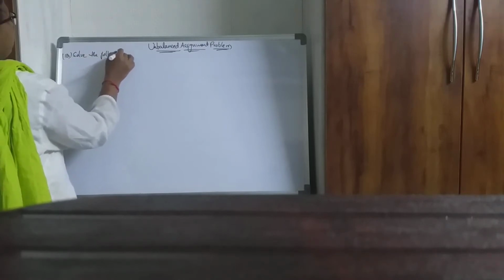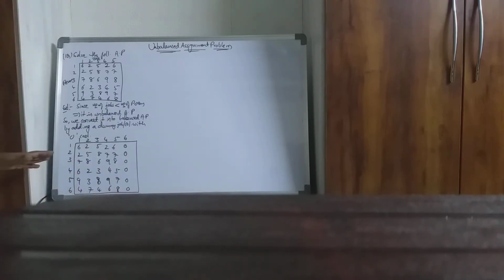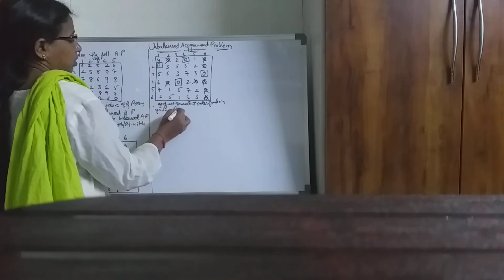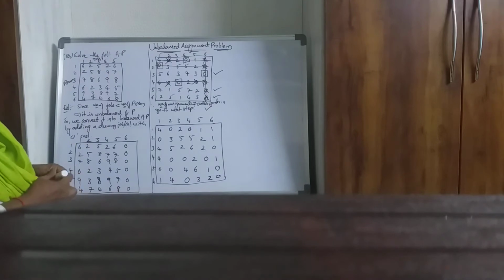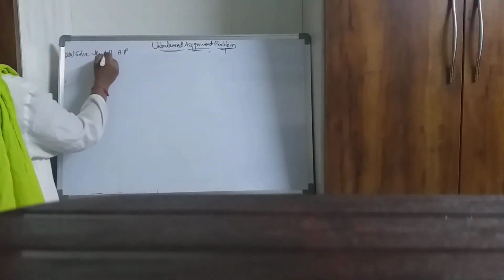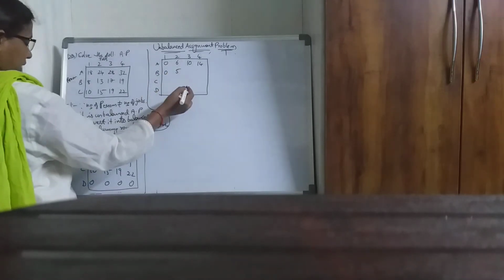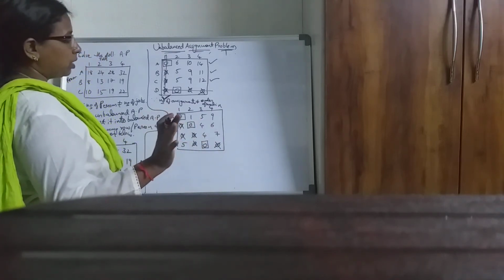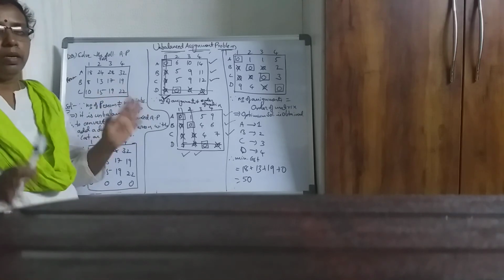Unbalanced Assignment Problem